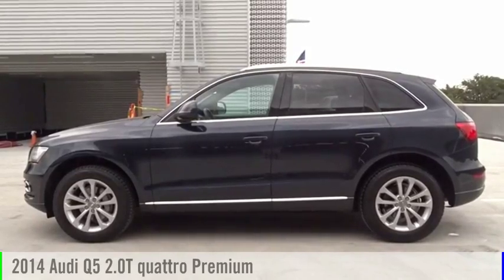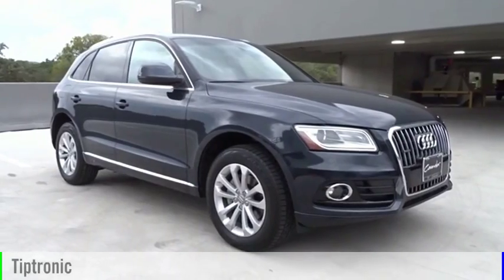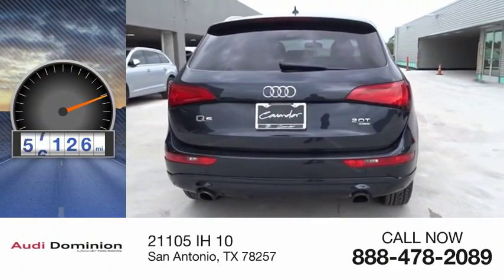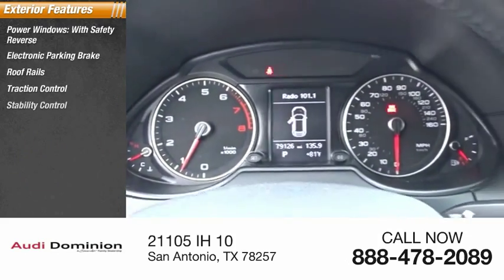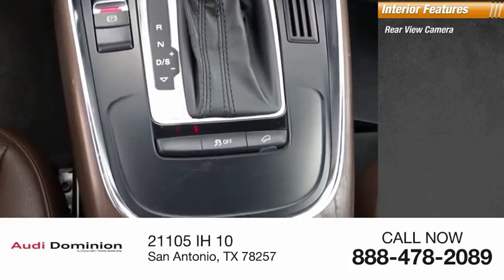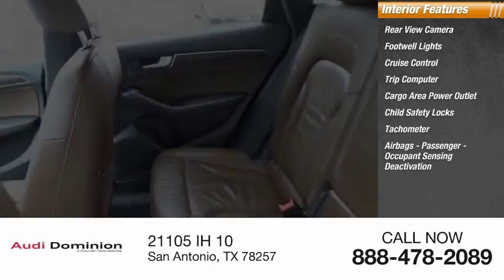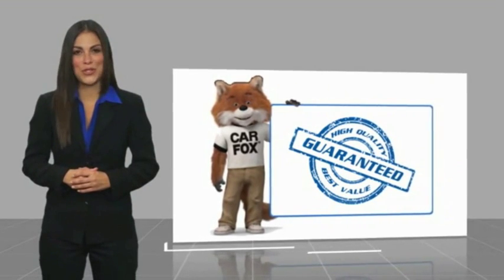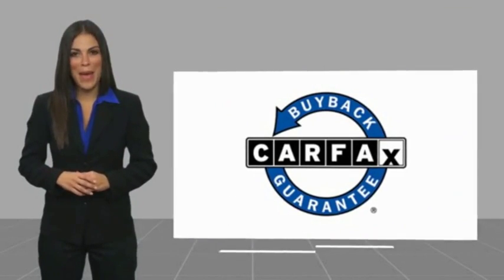2014 Audi Q5 San Antonio TX D045918B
2014 Audi Q5 2.0T quattro Premium

Audi Dominion
 21105 IH 10

What a fantastic deal! Take command of the road in the 2014 Audi Q5! Youll appreciate its safety and convenience features! The engine breathes better thanks to a turbocharger, improving both performance and economy. Top features include front fog lights, front and rear reading lights, automatic temperature control, and power seats. Smooth gearshifts are achieved thanks to the 2 liter 4 cylinder engine, and for added security, dynamic Stability Control supplements the drivetrain. Our aim is to provide our customers with the best prices and service at all times. Please dont hesitate to give us a call.